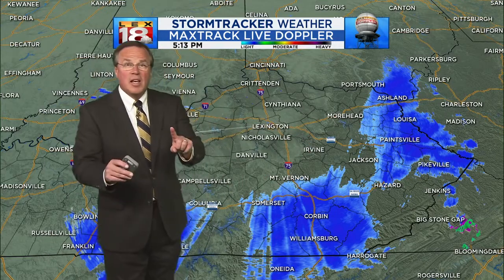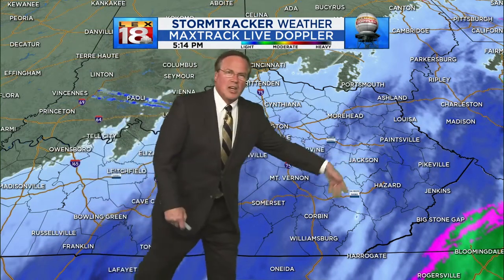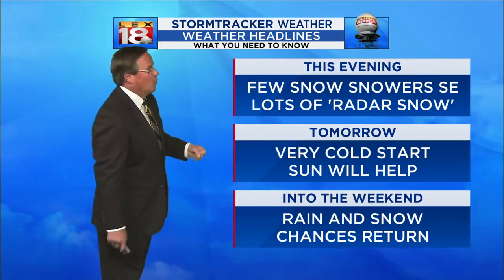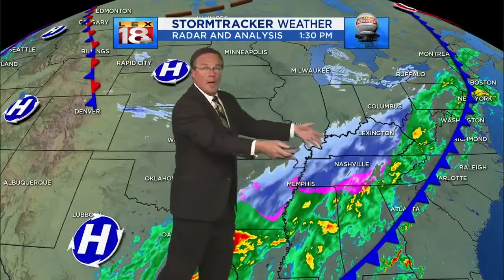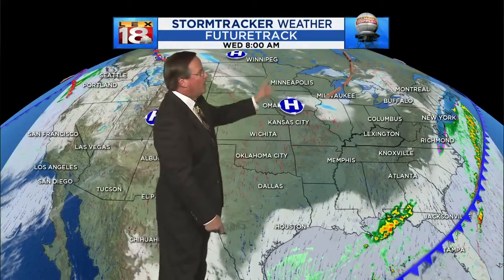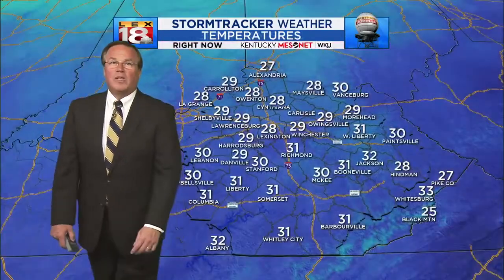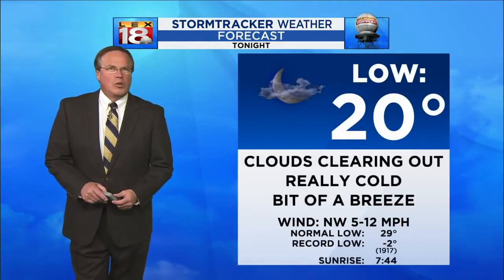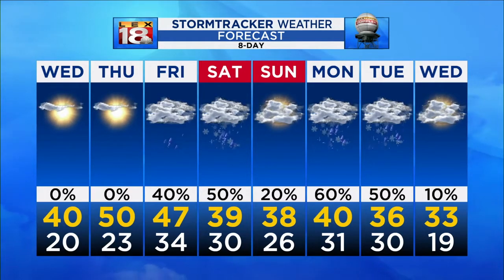Weather At 5: December 10, 2019